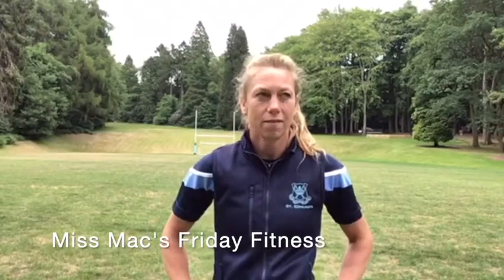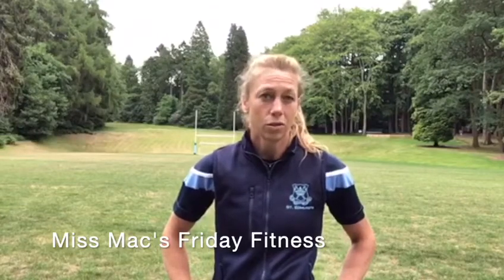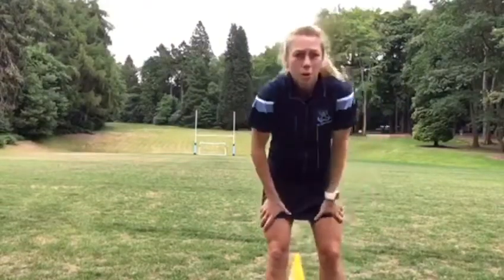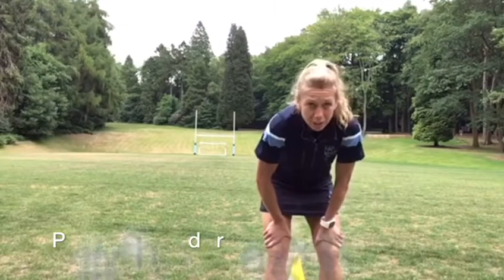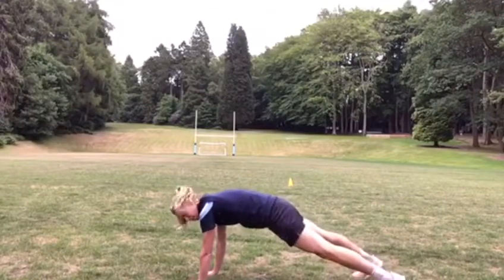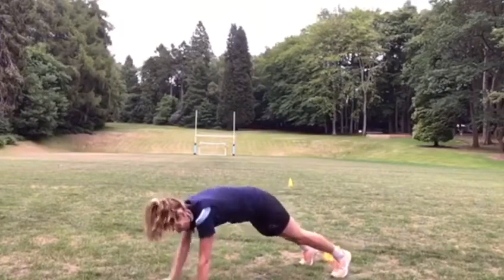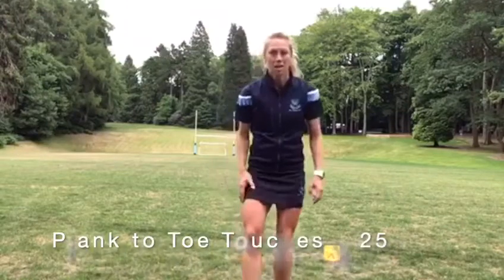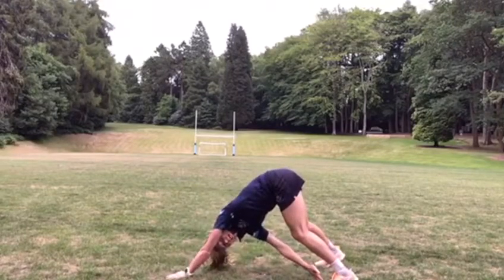Ms Mac's Friday Fitness